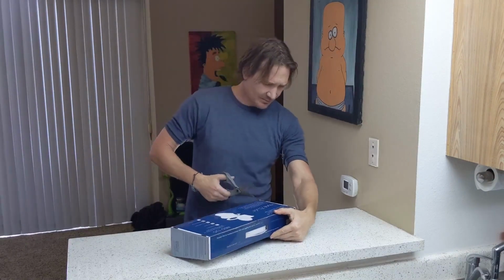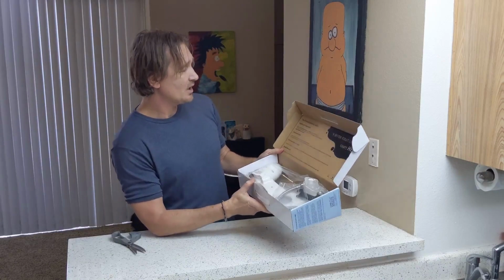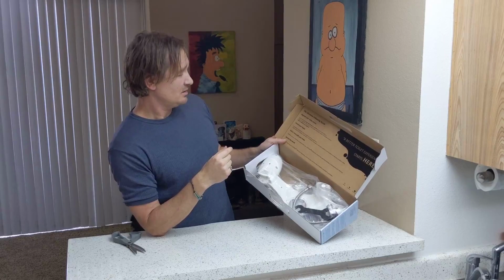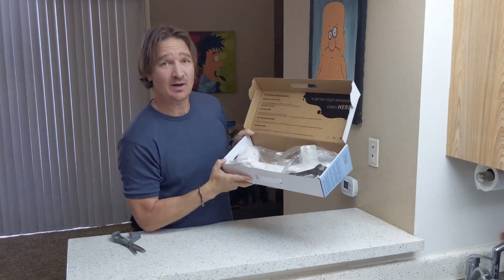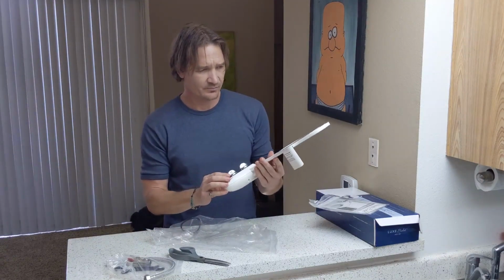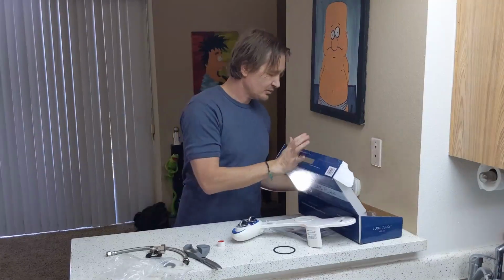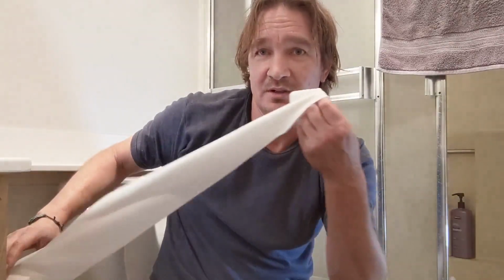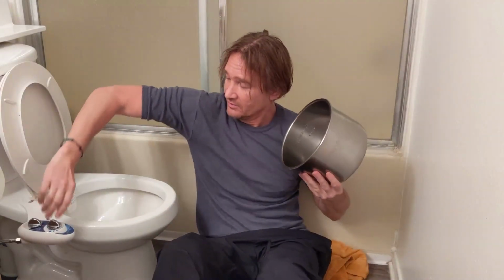Luxe Bidet Neo 120 - Unbox, Demo, Review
Luxe Bidet Neo 120.
Here it is on Amazon